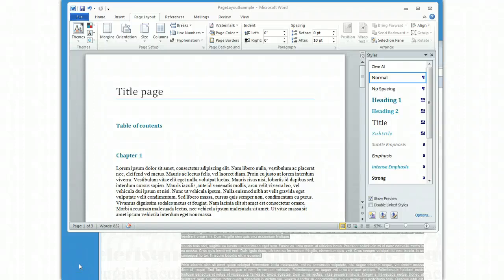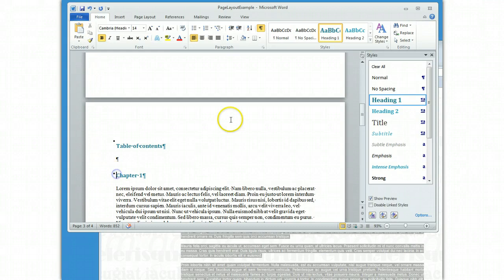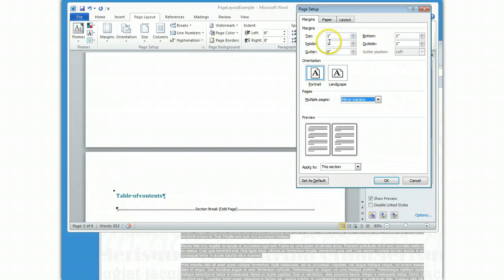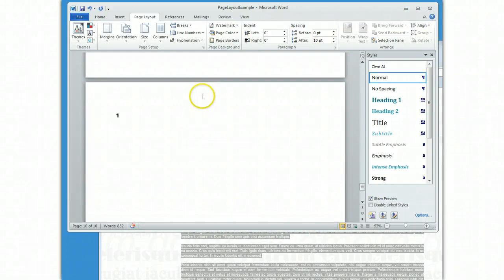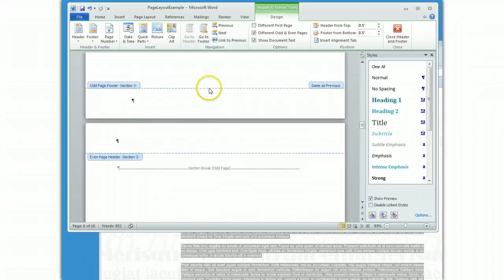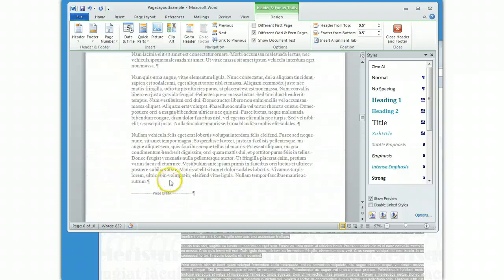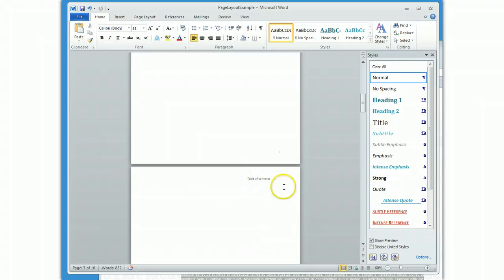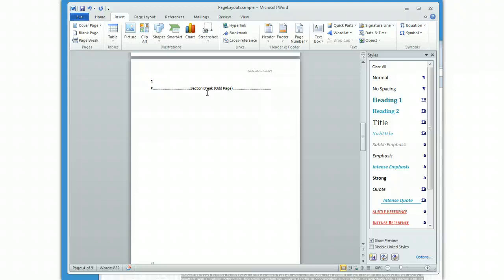MS Word 2010 Complex page layout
How to setup a complex page layout in Microsoft Word 2010. (mirrored margins, even/odd pages, section breaks, different page numbering in table of contents section)